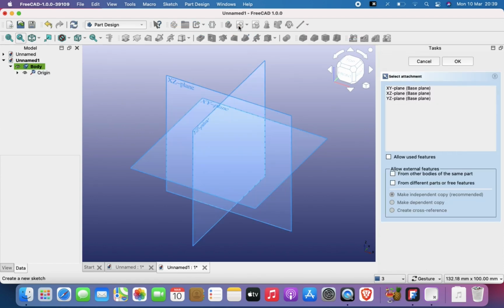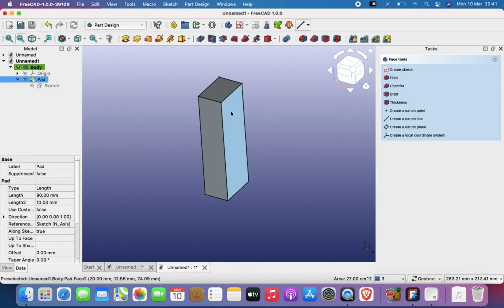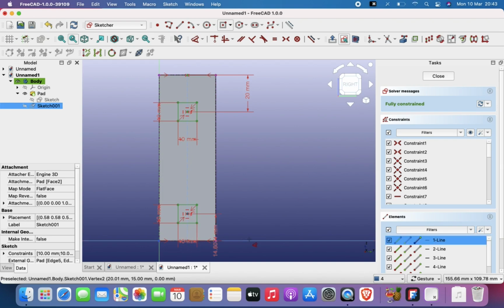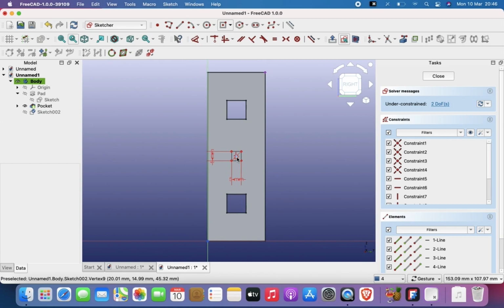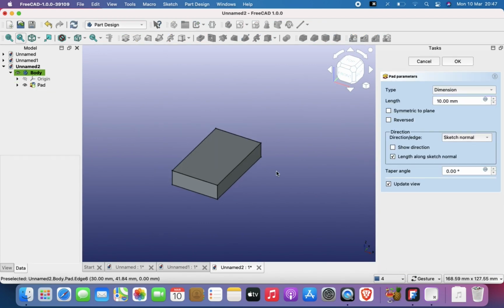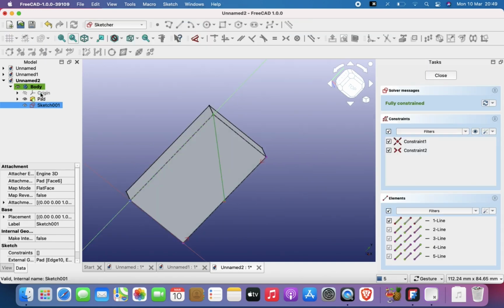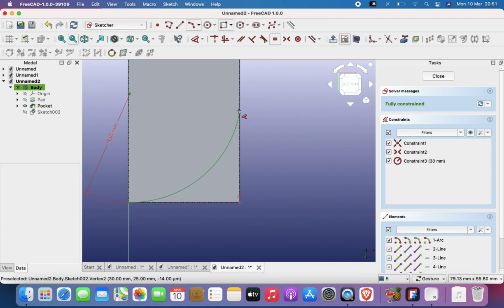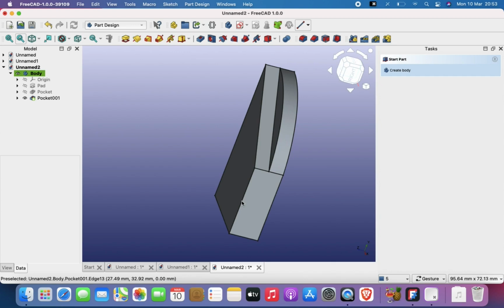FreeCAD Tutorial for Beginners 08 - Understanding Pads and Pockets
📌 FreeCAD Tutorial for Beginners 08 - Pads and Pockets

🚀 In this video: Learn how to turn 2D sketches into solid 3D objects using Pads and Pockets in FreeCAD! These essential tools allow you to extrude and cut into your models, forming the foundation for real-world engineering designs.

Instructor: @josholunlade

✅ What You’ll Learn:
🔹 How to use Pad to extrude a sketch into a solid object
🔹 How to use Pocket to cut features into a solid
🔹 Key settings and best practices for parametric modeling

📂 Download the practice files (PDF & FreeCAD model) 👉 [Insert Link]